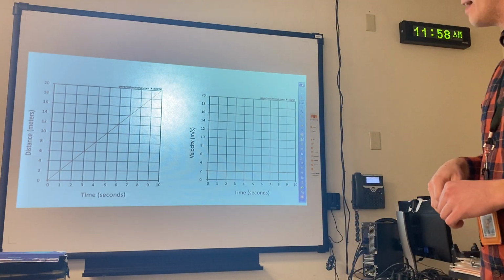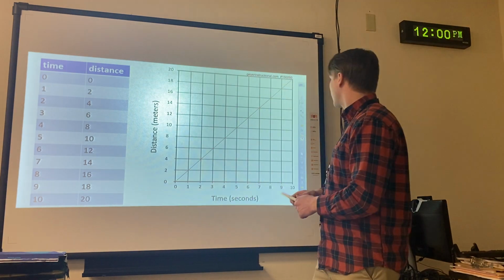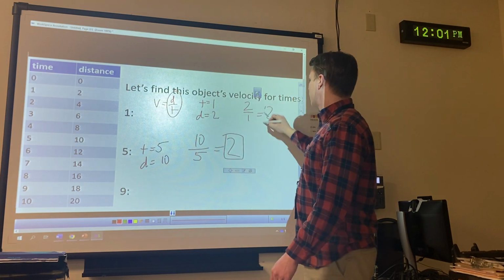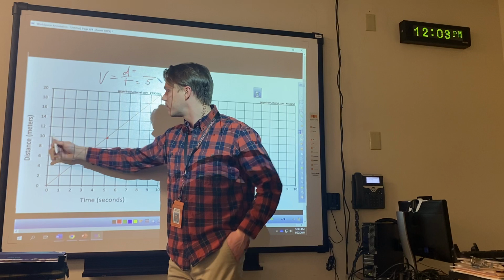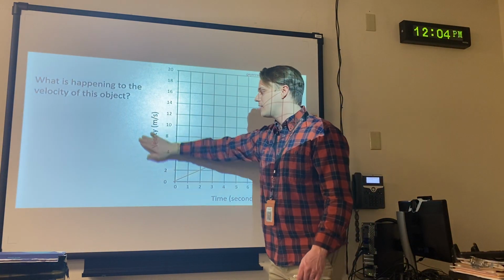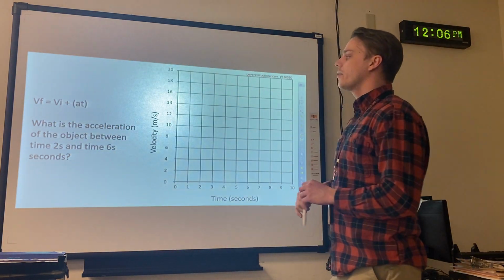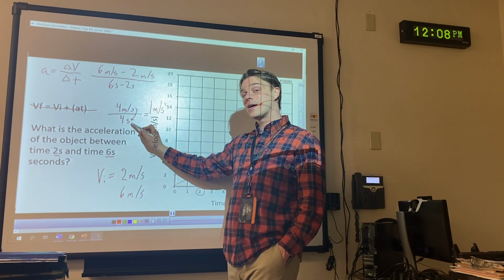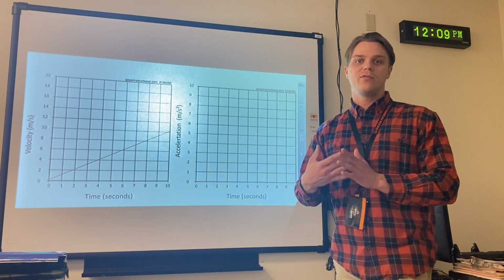Graphing with velocity and acceleration